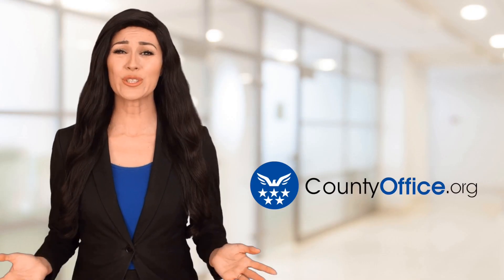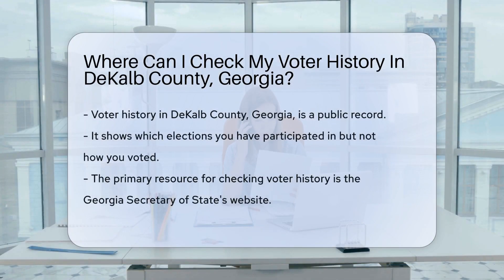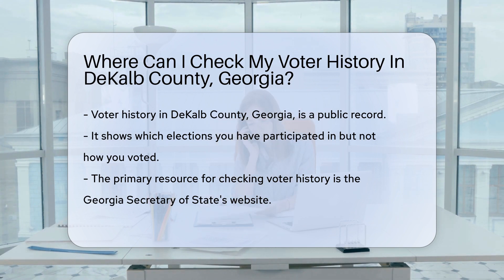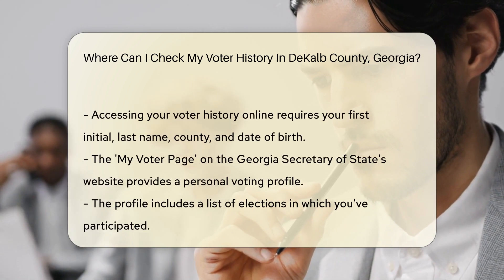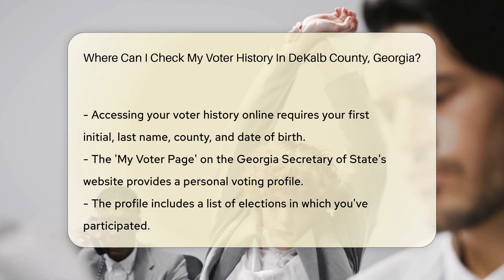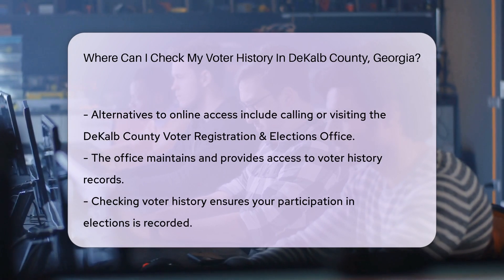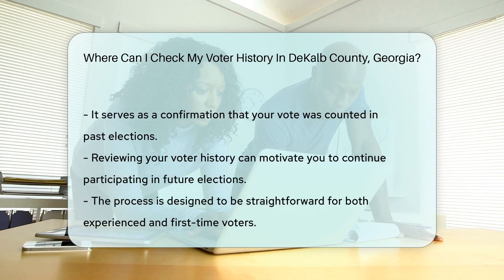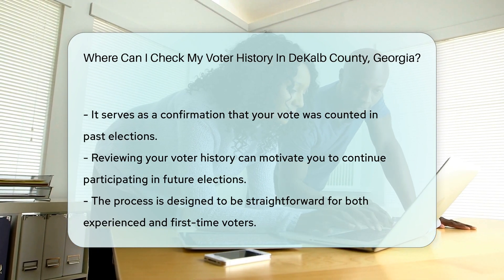Where Can I Check My Voter History In DeKalb County, Georgia? - CountyOffice.org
Where Can I Check My Voter History In DeKalb County, Georgia? Are you a resident of DeKalb County, Georgia, and interested in uncovering your voting history? Look no further! Our latest video takes you through the steps to access your voting records and ensure that your participation in democracy is accounted for. Discover how to use the Georgia Secretary of State's website to find your personal 'My Voter Page' and revisit your participation in past elections. If you prefer a more personal touch, we also cover how to contact the DeKalb County Voter Registration & Elections Office for assistance. Understanding your voting history is crucial, not just for a trip down memory lane, but to confirm that your voice has been counted. Whether you're a first-time voter or have been casting ballots for years, this video is your guide to staying informed and engaged in the electoral process.